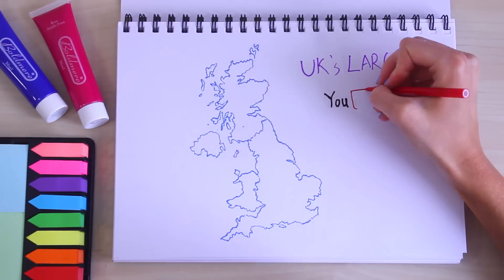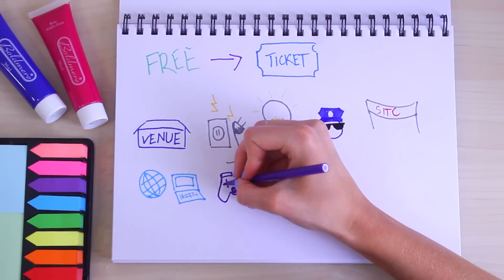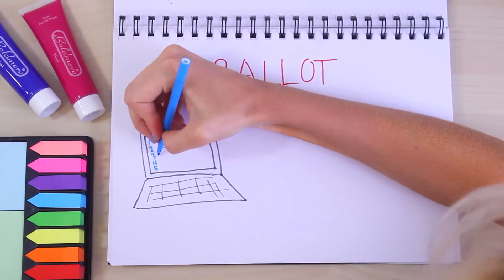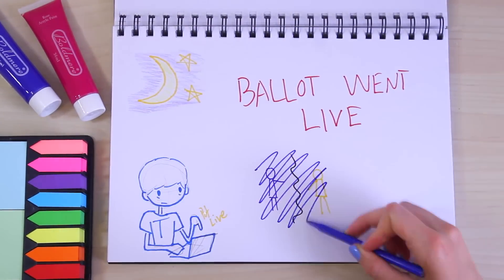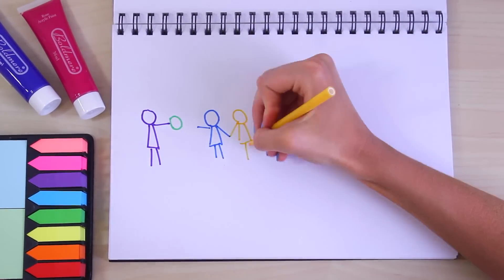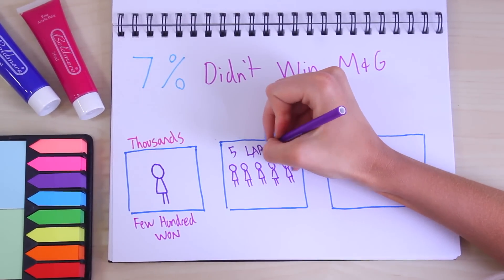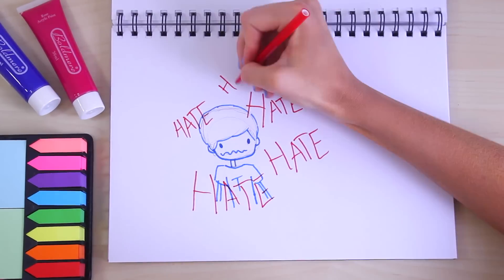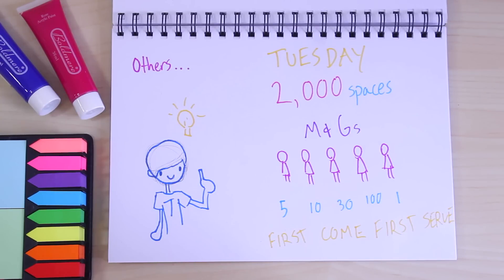Summer in the City "DRAW-MA"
Sorry it's not the best art work I've done :'D I just wanted to explain what has been going on because twitter has been a nightmare for Tom and myself with past week.

Tom works very hard on SitC and hopefully everything will turn out alright ^_^ and I'm super excited to go to Summer in the City this weekend :D